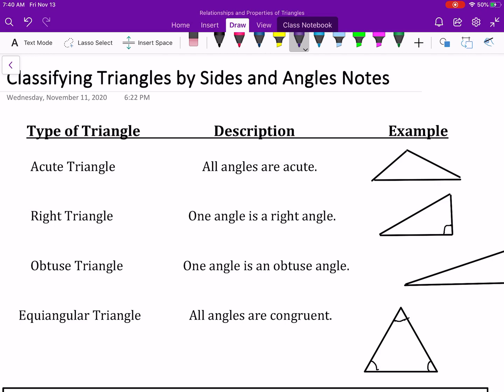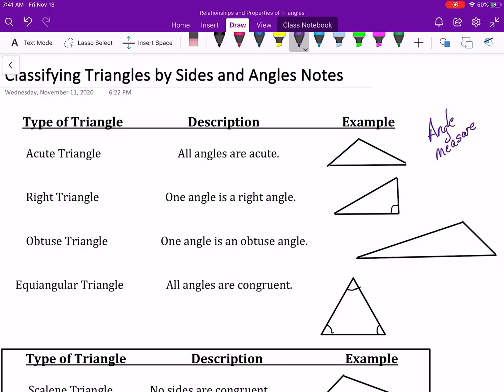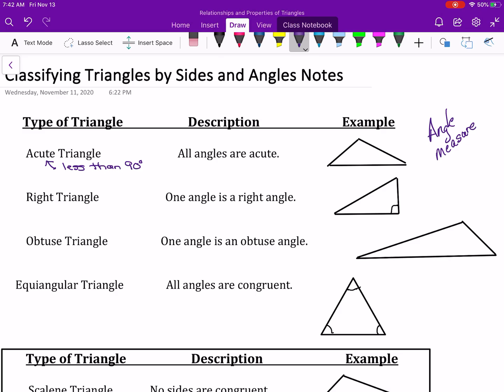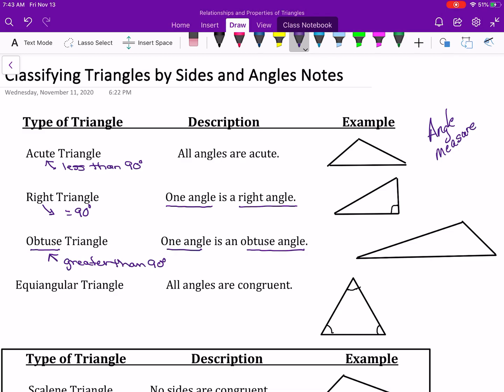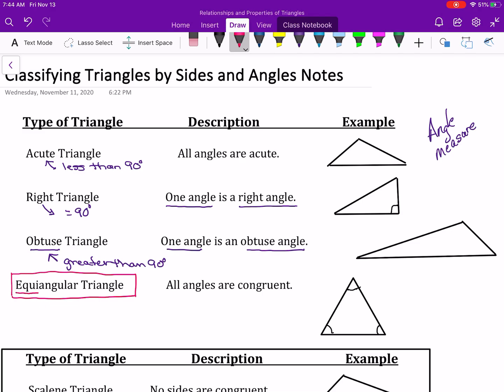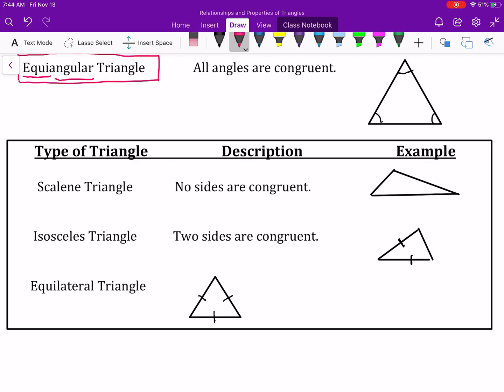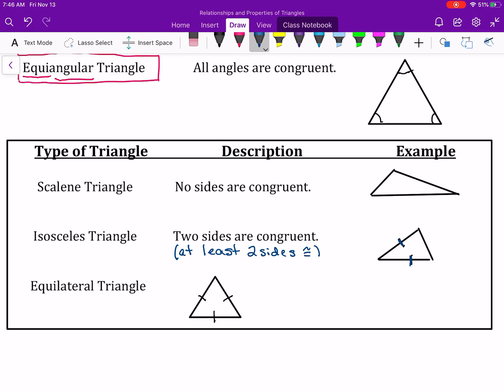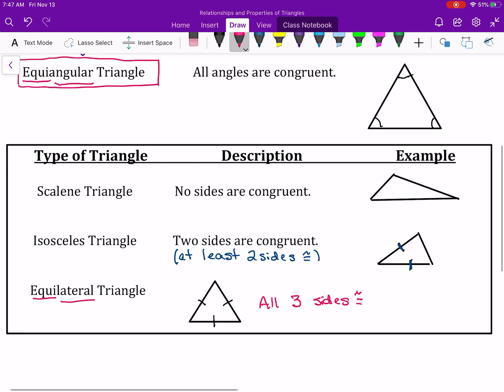Classifying Triangles -- Notes for 11/13 Part 1